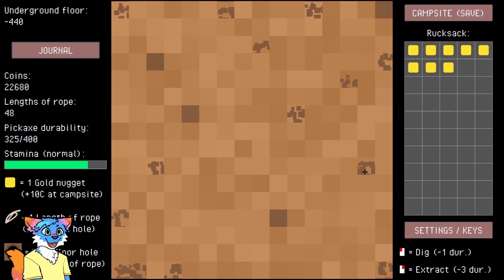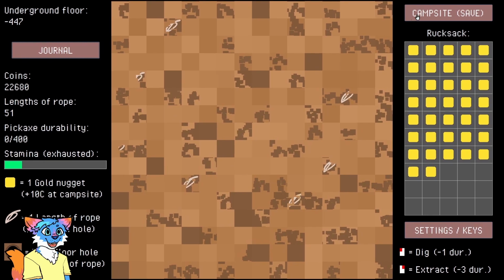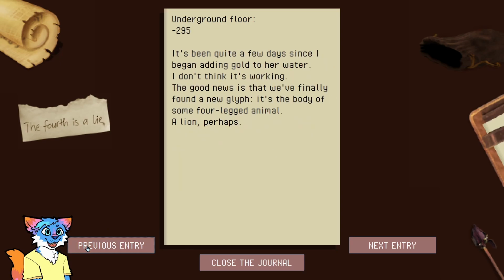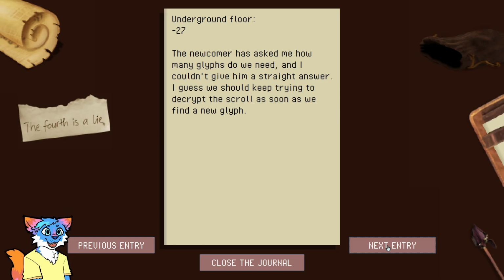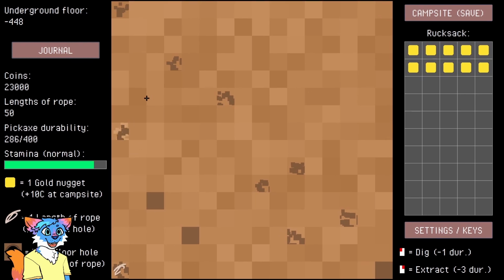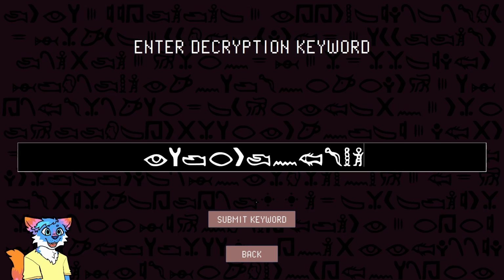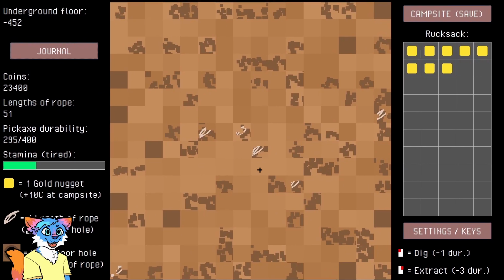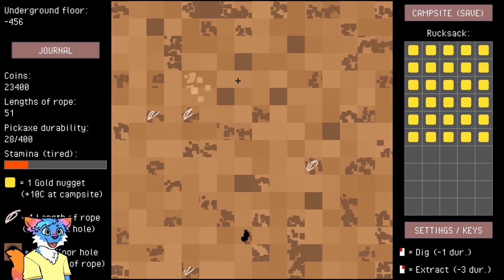Deep Down Zero (13)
Check out Myths and Monsters (the creator of my channel's music, and also my bestest buddy)!